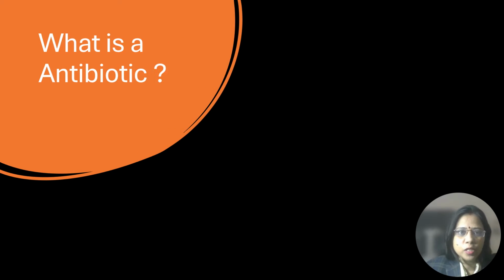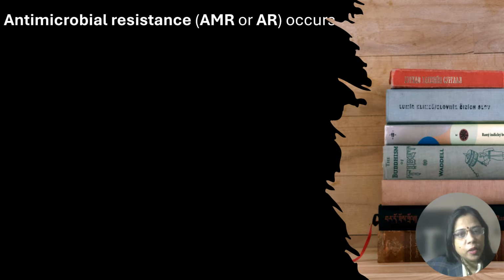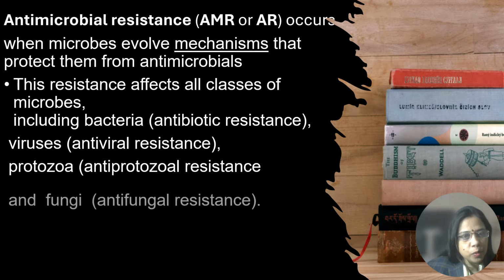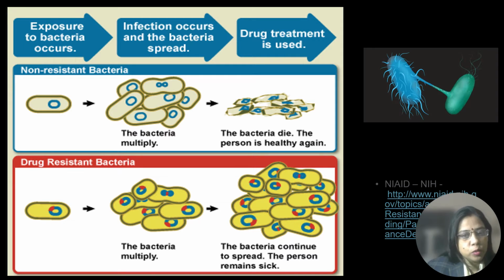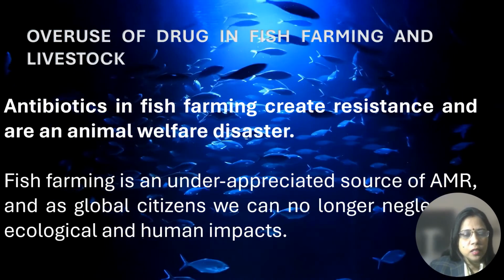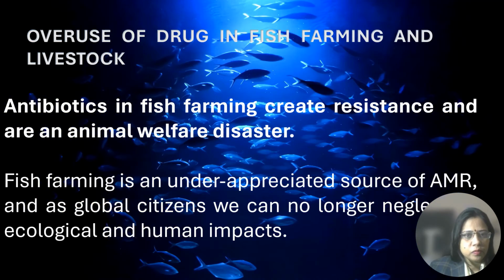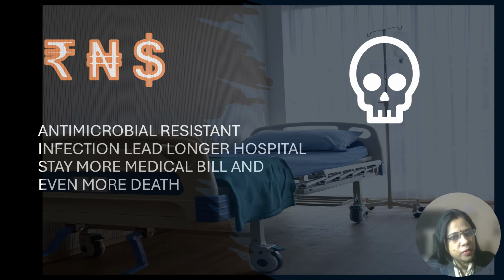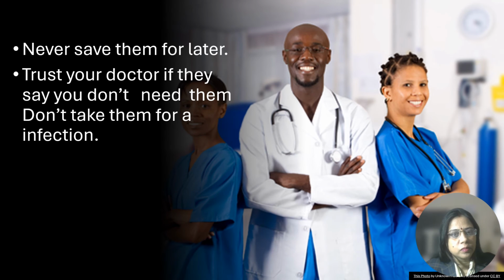Presentation AMR GWIS2024 Outreach activity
Antibiotic Resistance Week, also known as World AMR Awareness Week, is celebrated  from 18 to 24 November every year.
The purpose of this global campaign is to
raise awareness and understanding of antimicrobial resistance (AMR)
and promote best practices to reduce the emergence and spread of drug-resistant